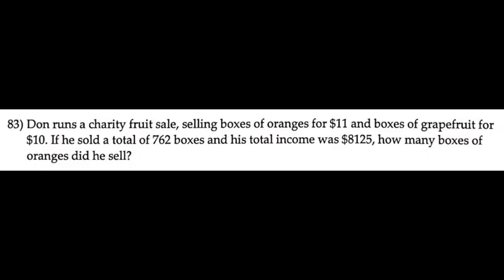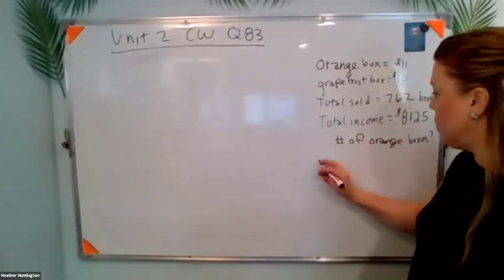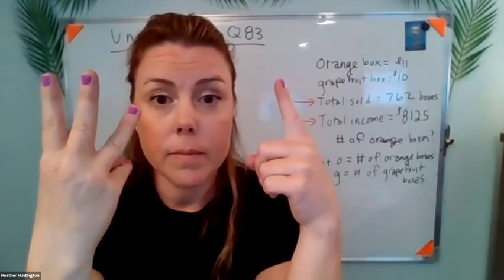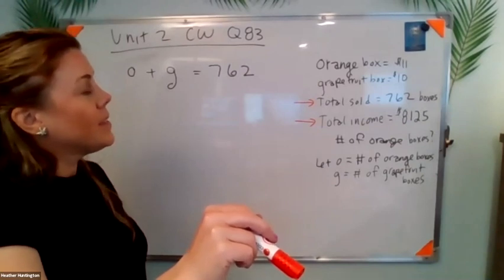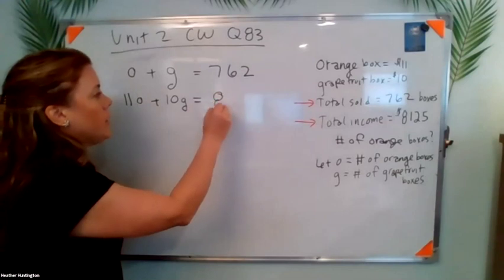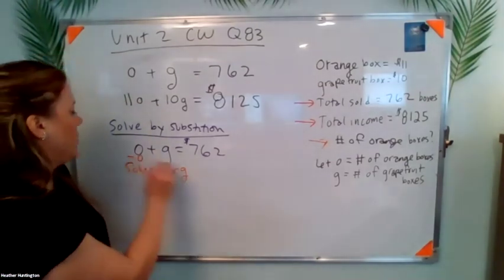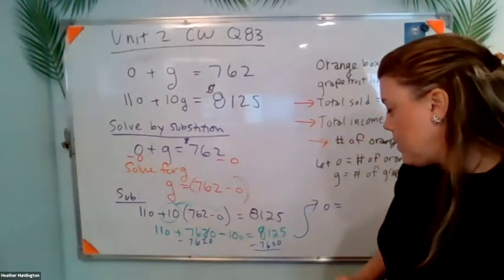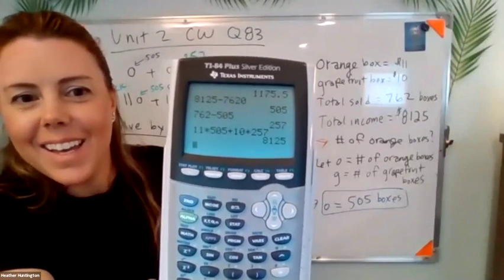Unit 2 CW Q83 - Solving Applications with Systems of Linear Equations (Fruit Sale)